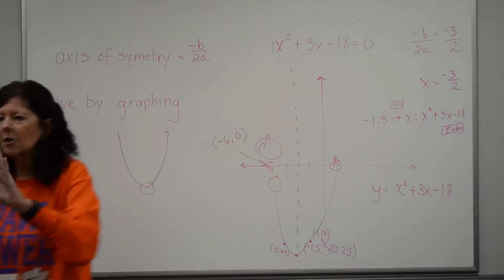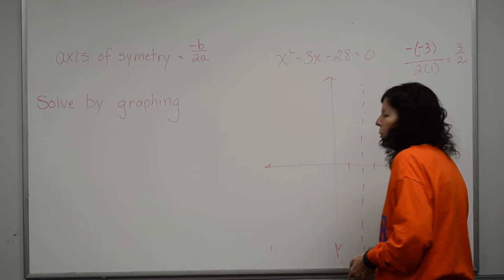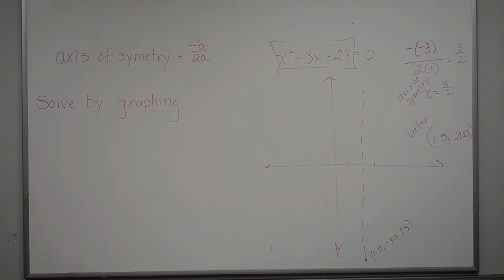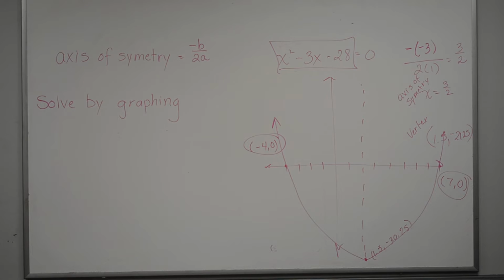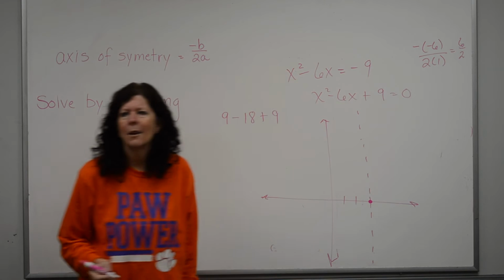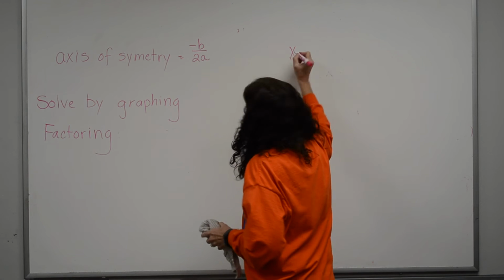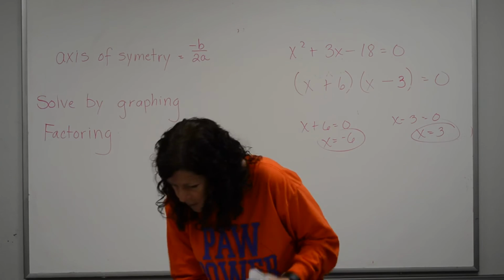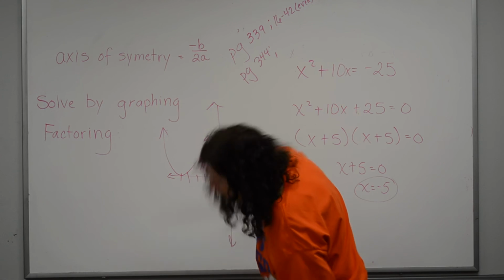2. December 1, 2020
Section 6.1 and 6.2 (video 2)